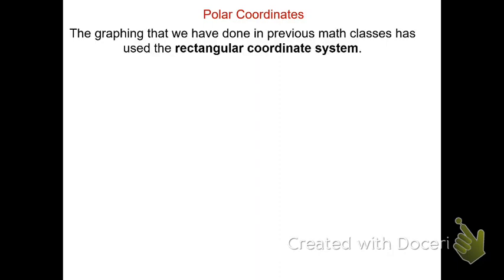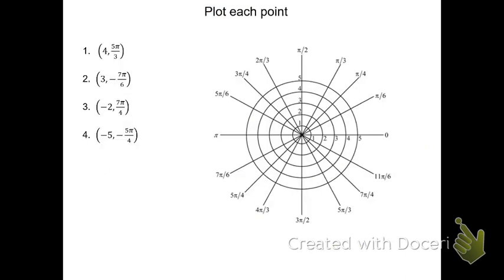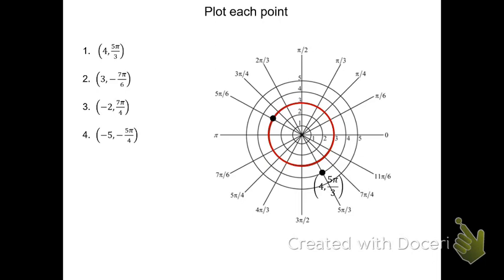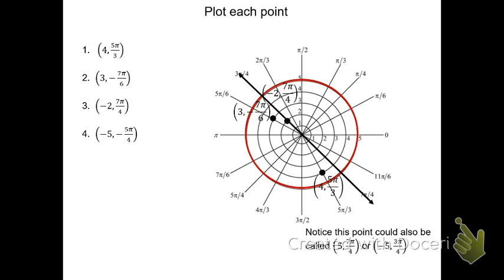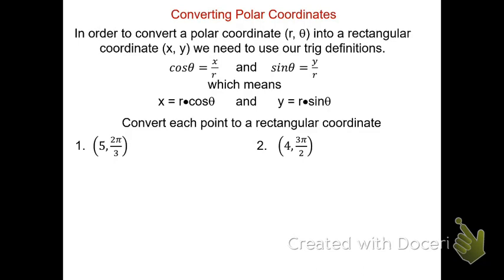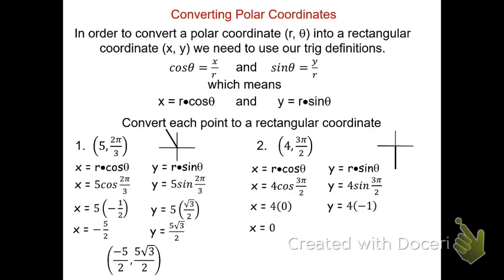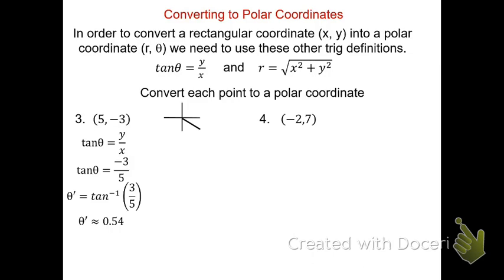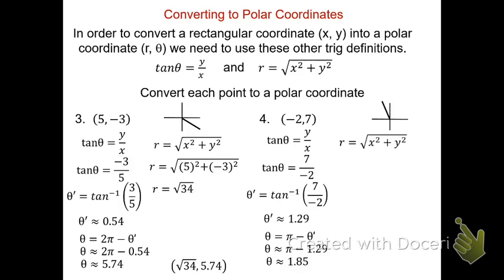Polar Coordinates Video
Polar Coordinates Video.  Plotting Polar Coordinates and converting between Polar and Rectangular Coordinates